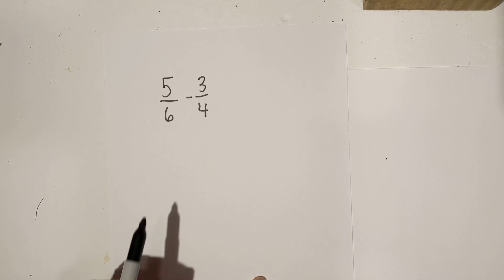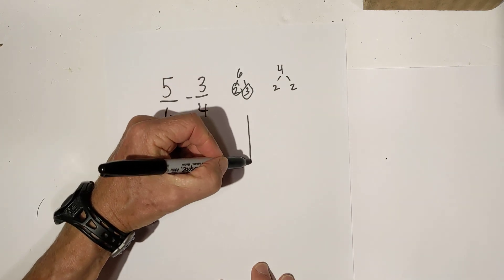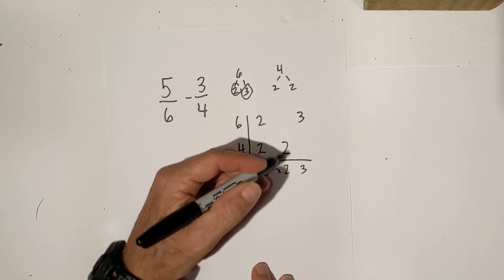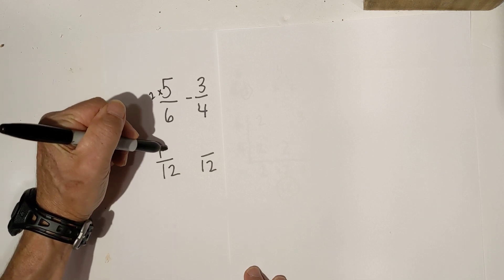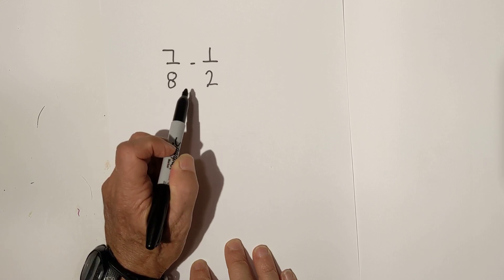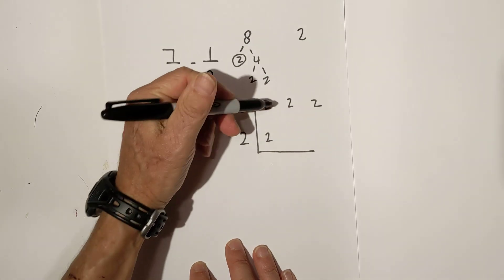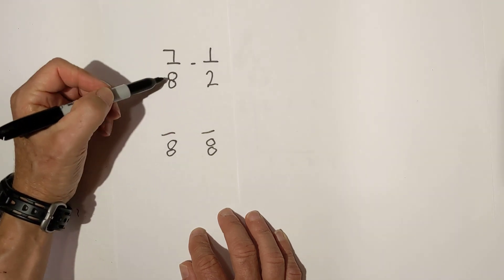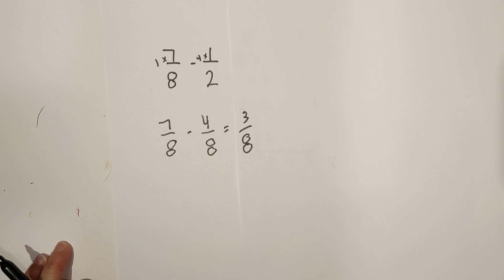Solve 5/6 - 3/4 and 7/8 - 1/2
In this video, I solve 5/6 - 3/4 and 7/8 - 1/2
These fractions do not have common denominators so in order to subtract the fractions you need to find a common denominator.
Then rename the fraction and then subtract.